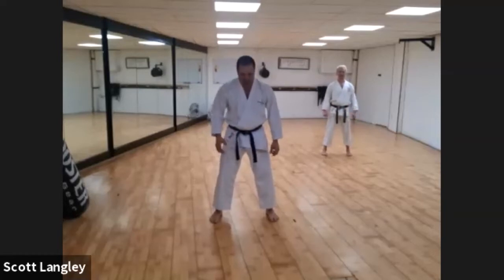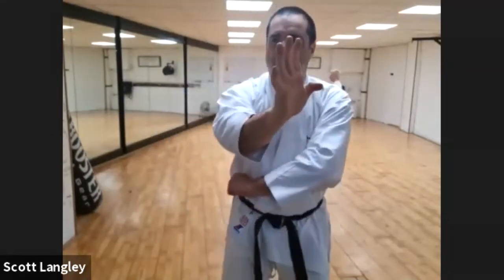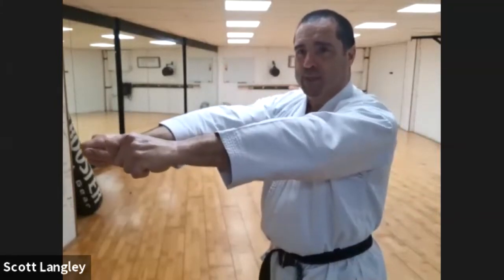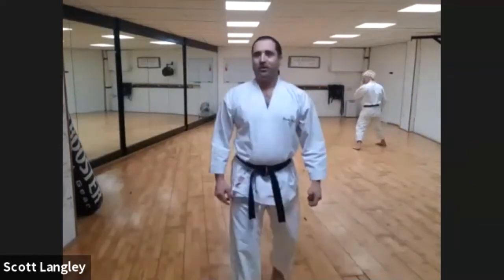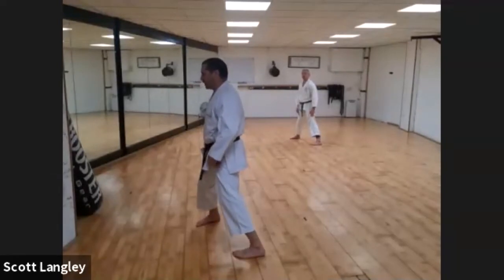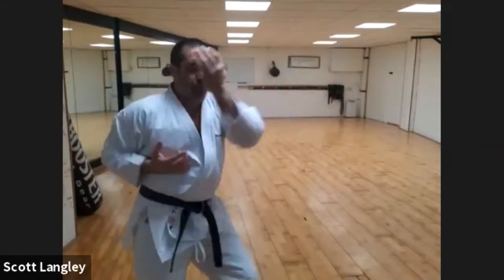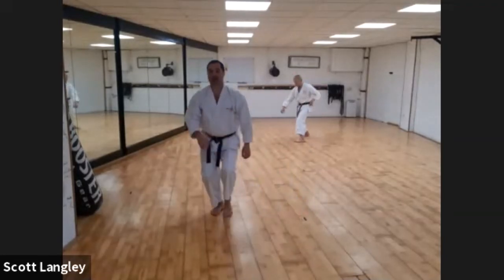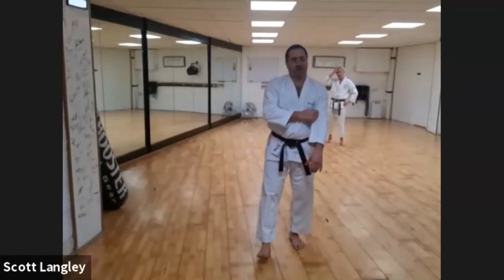HDKI Headquarter Training - Hangetsu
Scott Sensei takes the class through the finer points of the kata, Hangetsu.